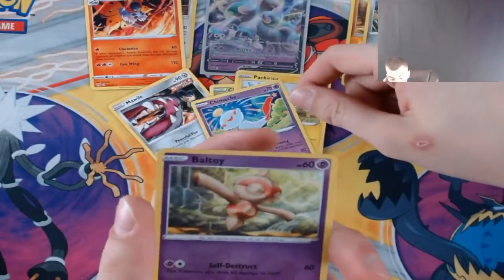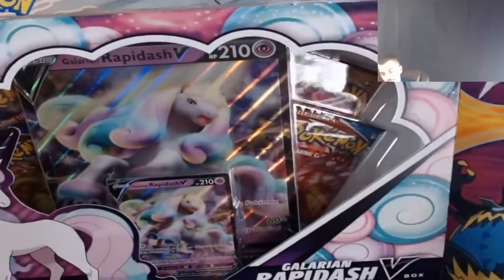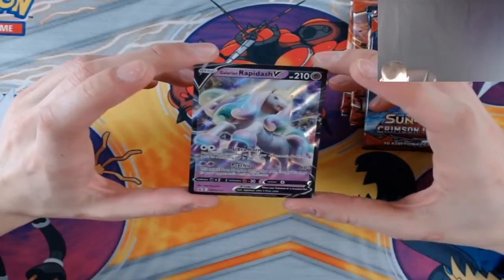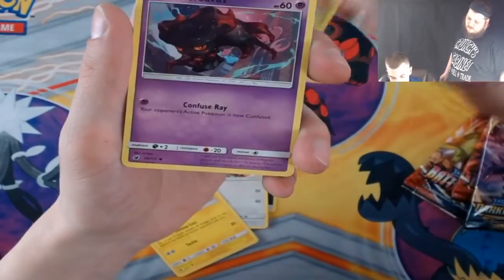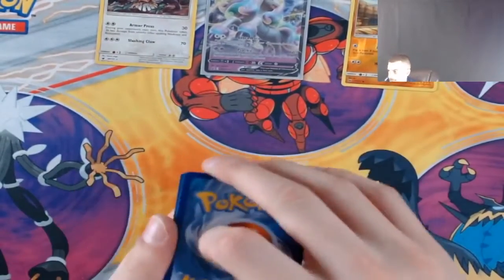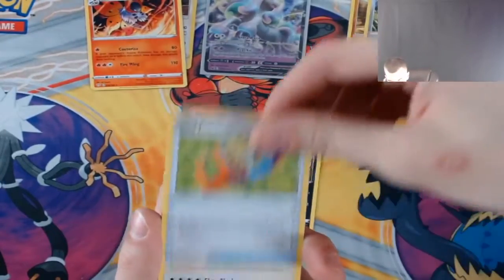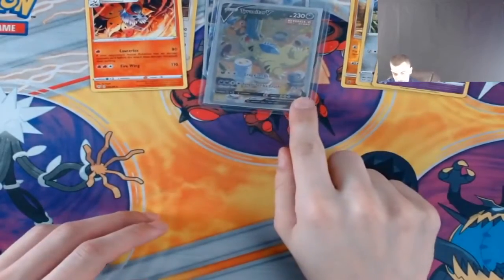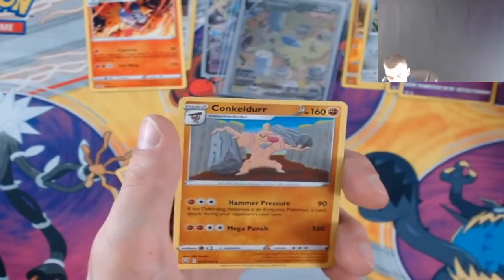Alternate Art out of a V Box?! LouisVuittone Strikes Again!!!!!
LouisVuittone strikes again with his magical pulls! Be sure to check us out on our Twitch livestreams. Monday's 9PM EST.